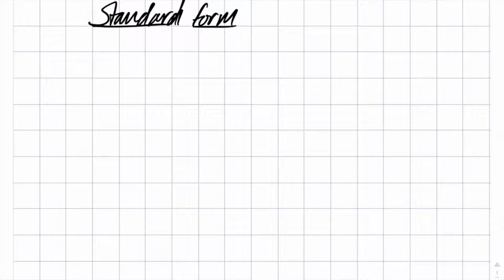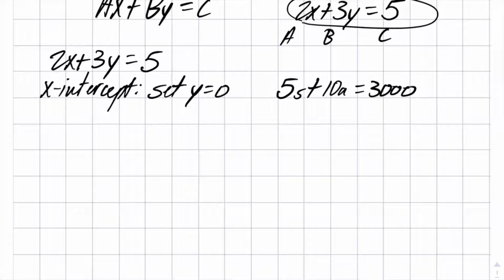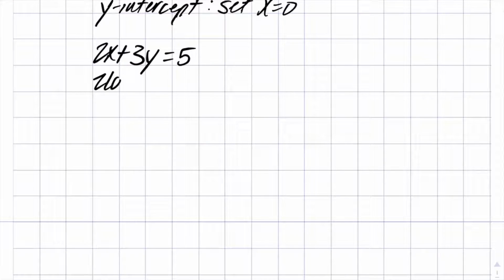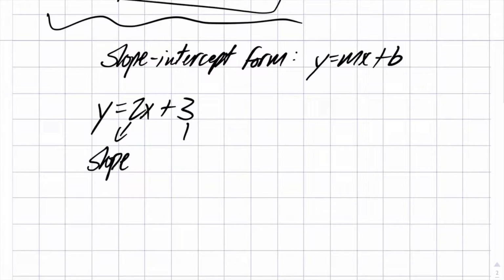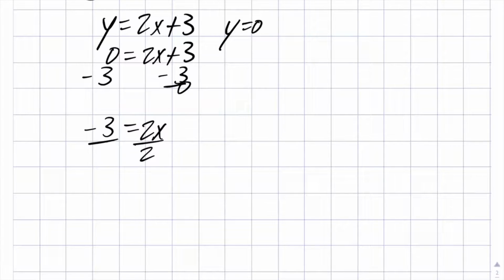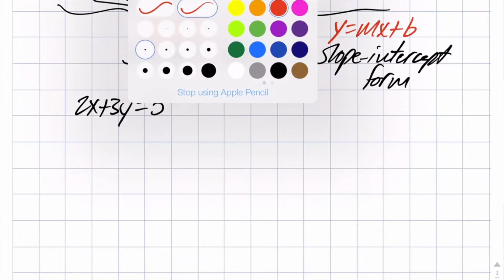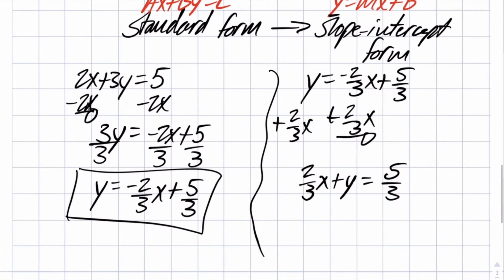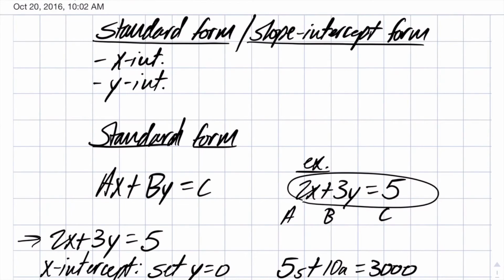Standard Form/Slope Intercept Form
Hello everyone!
This is a quick video demonstrating standard form and slope-intercept form of a function.

Mario Mendez